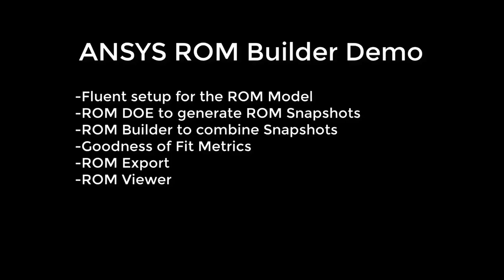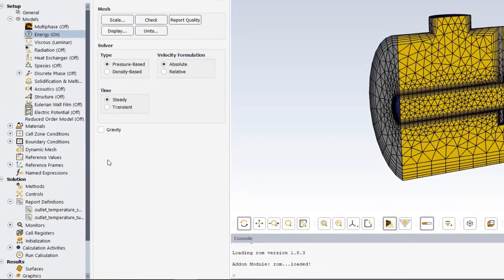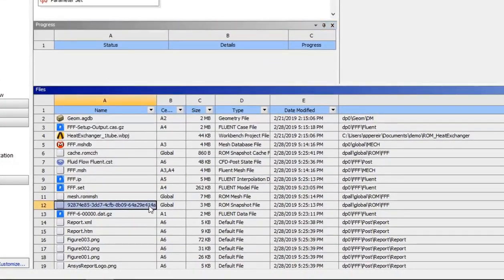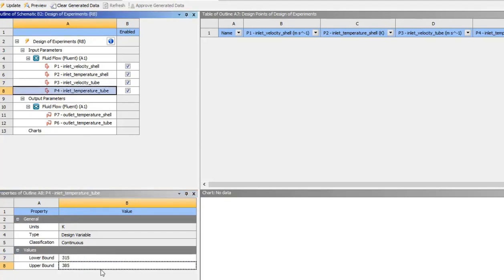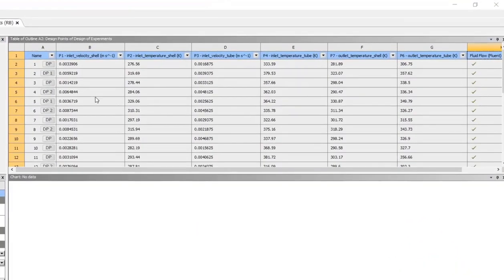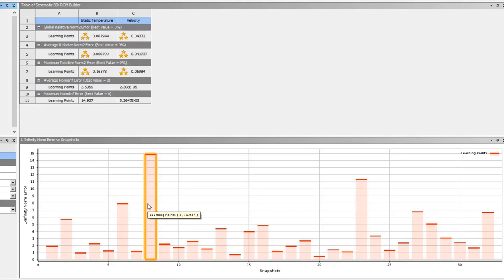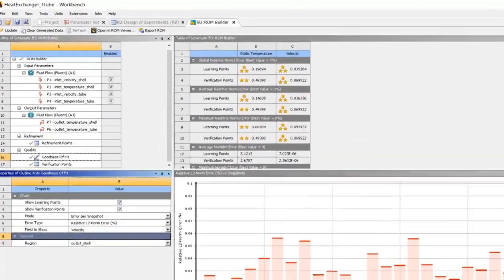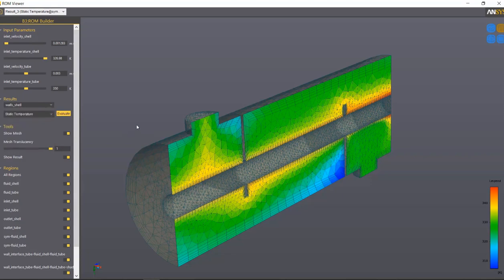ANSYS ROM Builder Demo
How to Build Reduced Order Models of Computational Fluid Dynamics Simulations
Have you ever done something enough times that you can predict the outcome — even when the input variables change? Congratulations, you can think like a reduced order model (ROM).
Being able to make quick predictions is one of the key things that has kept our species alive. Unfortunately, not everyone applies this same technique to simulations.
This is where ROMs come into play. They offer engineers real-time predictions of a simulation’s results. Engineers can use them to gain insights when changing a simulation’s input variables.